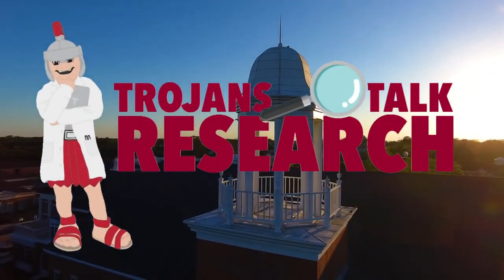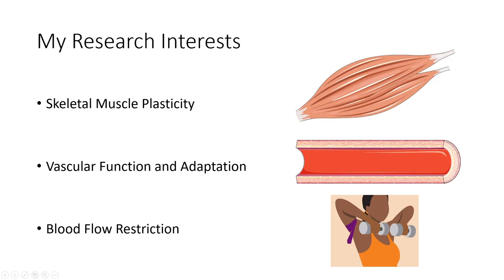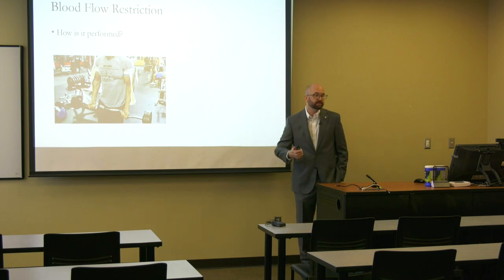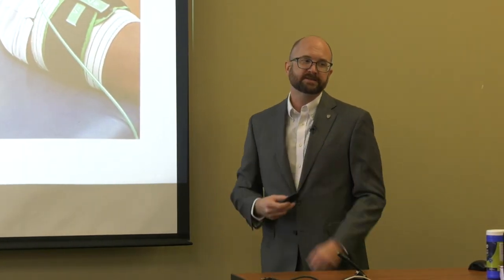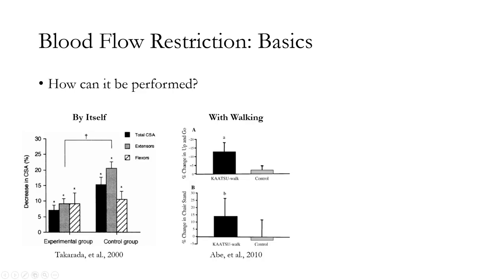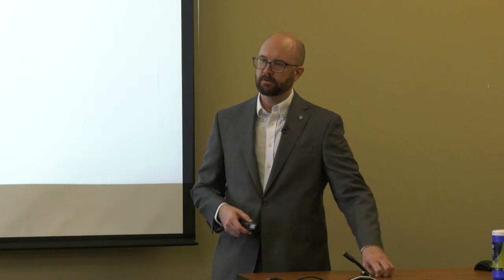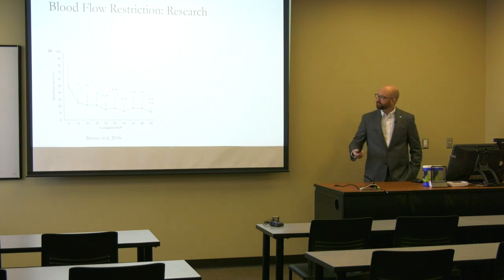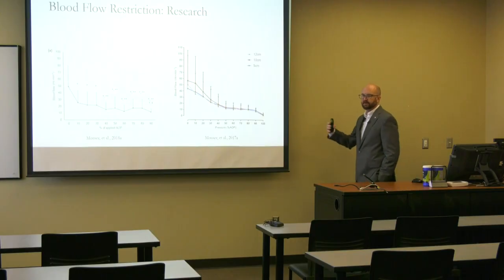Trojans Talk Research: Dr Grant Mouser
This month's presentation features the College of Health and Human Services and Department of Kinesiology and Health Promotion's Dr. J. Grant Mouser discussing his research on Blood Flow Restricted Exercise: From the Lab to the Clinic.